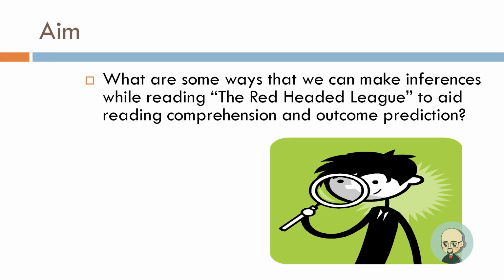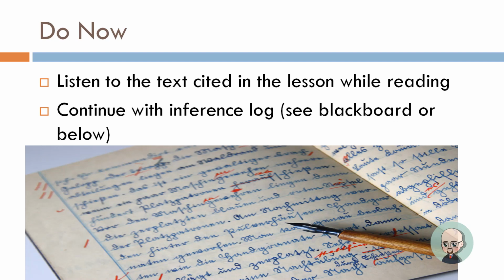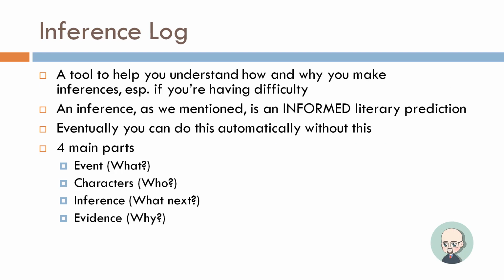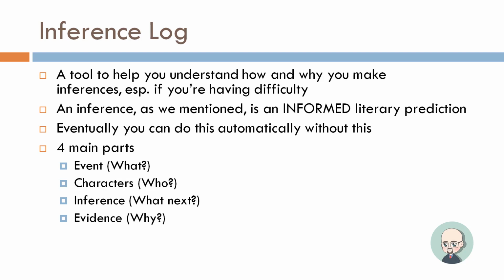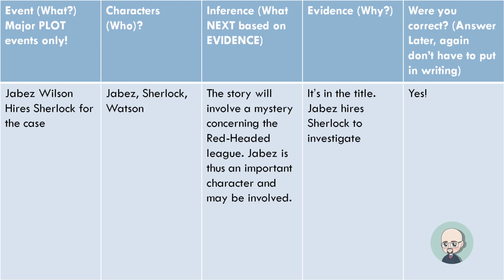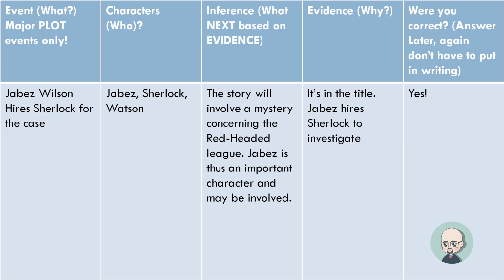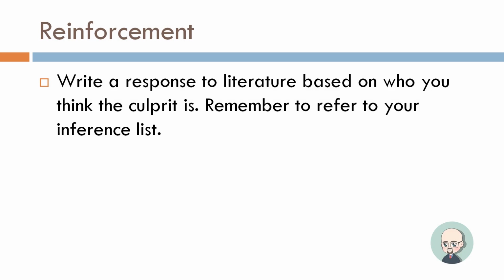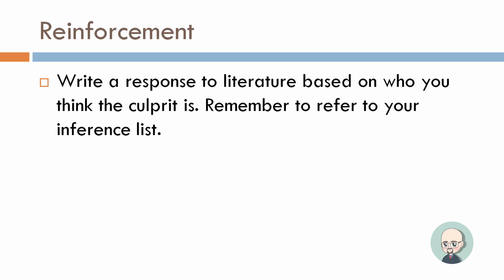GED Language Arts 2.1.4 - In-Depth Sherlock Holmes - Using Inference Logs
In this lesson, we create an inference log to aid our use of inferences and begin reading the exciting Sherlock Holmes short story "The Red-Headed League". This public domain text can be found here in the version I've formatted for this class:

The stirring AUDIOBOOK rendition I mentioned narrated by the highly respected audiobook narrator Phil Chenevert can be found here, it is available FREE as part of the librivox non-profit project: